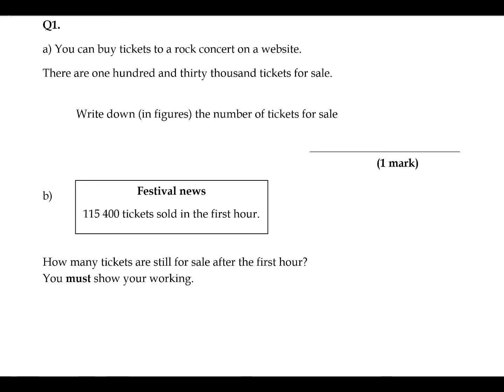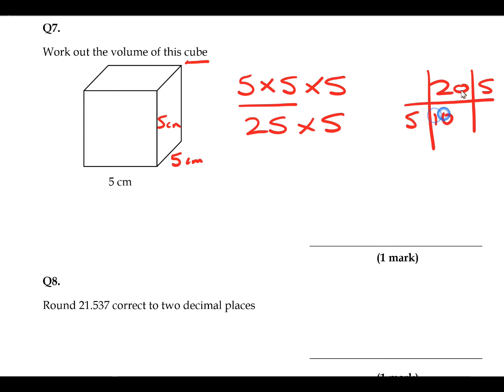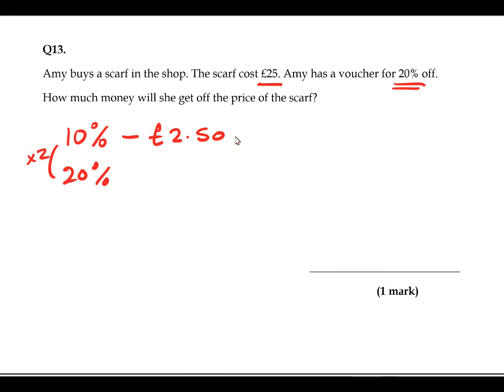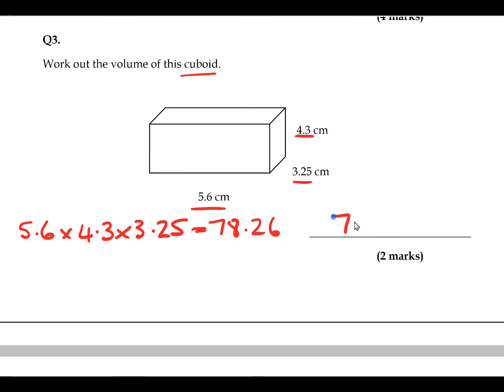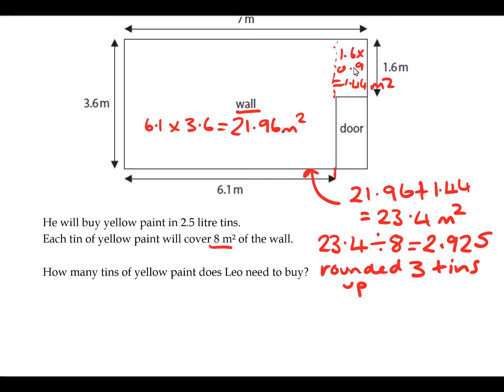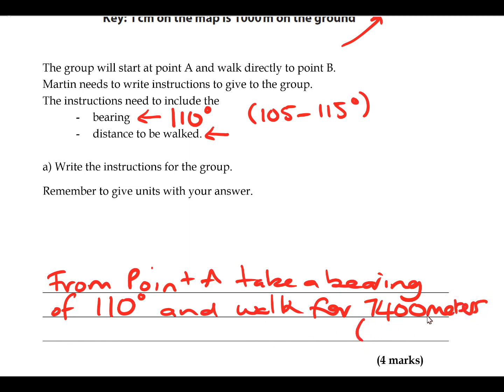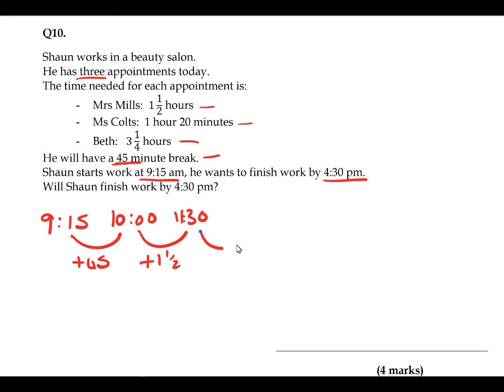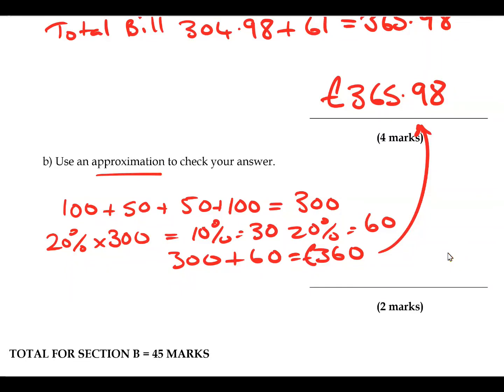Practice Paper 3 Level 1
Answers to the Practice Paper 3 Level 1 paper